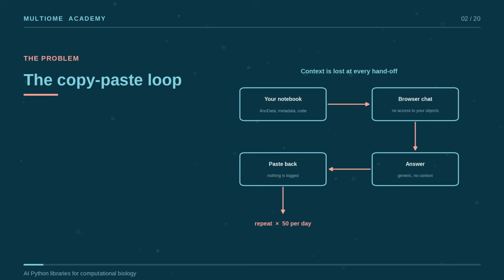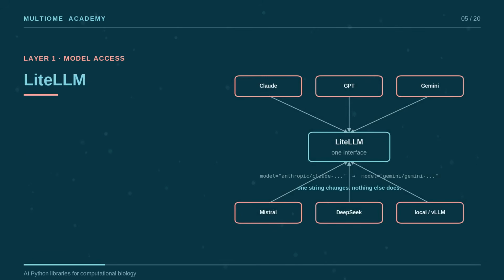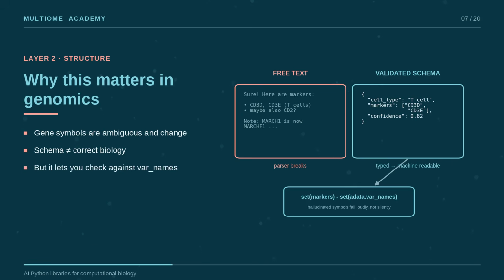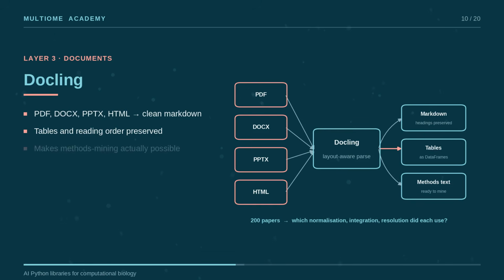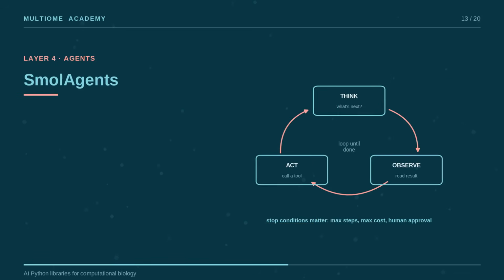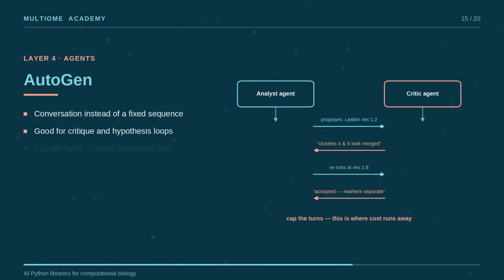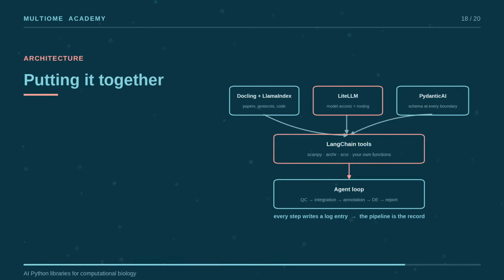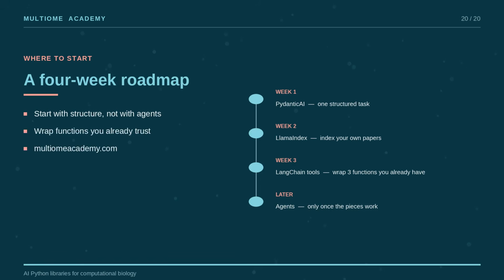AI Python Libraries for Computational Biology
𝗠𝗼𝘀𝘁 𝗰𝗼𝗺𝗽𝘂𝘁𝗮𝘁𝗶𝗼𝗻𝗮𝗹 𝗯𝗶𝗼𝗹𝗼𝗴𝗶𝘀𝘁𝘀 𝗮𝗿𝗲 𝘀𝘁𝗶𝗹𝗹 𝘂𝘀𝗶𝗻𝗴 𝗔𝗜 𝗹𝗶𝗸𝗲 𝗮 𝗰𝗵𝗮𝘁𝗯𝗼𝘁.

But the biggest productivity gains come when AI becomes part of your Python workflow.

If you analyze single-cell RNA-seq, single-cell ATAC-seq, spatial transcriptomics, multiomics, or other high-dimensional sparse biological data, these Python AI libraries can save hours—or even days—of work.

𝗛𝗲𝗿𝗲 𝗮𝗿𝗲 𝘀𝗼𝗺𝗲 𝗼𝗳 𝘁𝗵𝗲 𝗺𝗼𝘀𝘁 𝘂𝘀𝗲𝗳𝘂𝗹 𝗼𝗻𝗲𝘀:

🧬 𝗟𝗹𝗮𝗺𝗮𝗜𝗻𝗱𝗲𝘅
→ Build an AI assistant that understands your papers, protocols, codebase, lab documentation, and project notes.
→ Perfect for creating a searchable knowledge base for your lab.

🤖 𝗟𝗮𝗻𝗴𝗖𝗵𝗮𝗶𝗻
→ Connect LLMs with Python functions, databases, APIs, and bioinformatics pipelines.
→ Great for building automated analysis assistants.

⚡ 𝗣𝘆𝗱𝗮𝗻𝘁𝗶𝗰𝗔𝗜
→ Produces structured, validated outputs instead of unpredictable free text.
→ Ideal when AI needs to return gene lists, metadata, pathway results, or analysis parameters reliably.

🛠️ 𝗖𝗿𝗲𝘄𝗔𝗜
→ Coordinate multiple AI agents.
→ One agent reviews QC, another annotates clusters, another summarizes literature, and another prepares reports.

🔄 𝗔𝘂𝘁𝗼𝗚𝗲𝗻
→ Enables AI agents to collaborate on complex scientific workflows.
→ Useful for iterative hypothesis generation and reproducible computational pipelines.

📄 𝗗𝗼𝗰𝗹𝗶𝗻𝗴
→ Converts PDFs, Word files, PowerPoint presentations, and HTML into clean structured text.
→ Extremely useful for extracting methods sections and supplementary information from publications.

→ Access thousands of pretrained foundation models.
→ Includes biological foundation models such as Geneformer, scGPT, CellPLM, scFoundation, and many others.

💬 𝗢𝗽𝗲𝗻𝗔𝗜 𝗣𝘆𝘁𝗵𝗼𝗻 𝗦𝗗𝗞
→ Integrate reasoning models directly into Python.
→ Automate code generation, statistical interpretation, manuscript drafting, and workflow documentation.

⚙️ 𝗟𝗶𝘁𝗲𝗟𝗟𝗠
→ Switch between OpenAI, Anthropic, Google Gemini, Mistral, DeepSeek, and many other LLMs with minimal code changes.
→ Excellent for benchmarking models or reducing API costs.

📊 𝗣𝗮𝗻𝗱𝗮𝘀𝗔𝗜
→ Ask questions about DataFrames in natural language.
→ Helpful for quickly exploring metadata, QC metrics, differential expression summaries, and sample statistics.

🔍 𝗦𝗺𝗼𝗹𝗔𝗴𝗲𝗻𝘁𝘀
→ Lightweight framework for building tool-using AI agents.
→ Ideal for automating repetitive bioinformatics tasks without excessive engineering overhead.

Modern computational biology is no longer limited by sequencing technologies—it is increasingly limited by our ability to interpret massive, sparse, multimodal datasets efficiently.

AI libraries are shifting bioinformatics from writing isolated scripts to building intelligent, reproducible, and collaborative analysis systems.

The future computational biologist won’t just write Python.

They’ll build AI-powered scientific workflows that read papers, analyze data, generate hypotheses, explain results, and document every step automatically.

𝗪𝗵𝗶𝗰𝗵 𝗔𝗜 𝗣𝘆𝘁𝗵𝗼𝗻 𝗹𝗶𝗯𝗿𝗮𝗿𝘆 𝗵𝗮𝘀 𝗺𝗮𝗱𝗲 𝘁𝗵𝗲 𝗯𝗶𝗴𝗴𝗲𝘀𝘁 𝗶𝗺𝗽𝗮𝗰𝘁 𝗼𝗻 𝘆𝗼𝘂𝗿 𝗿𝗲𝘀𝗲𝗮𝗿𝗰𝗵?